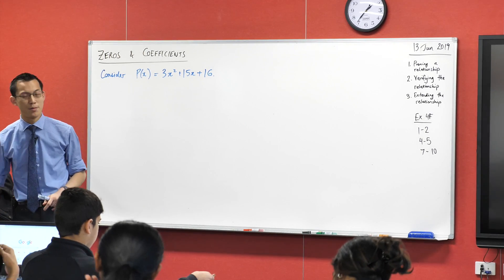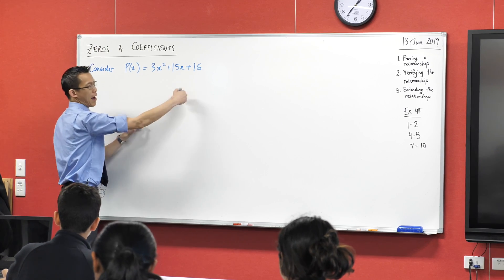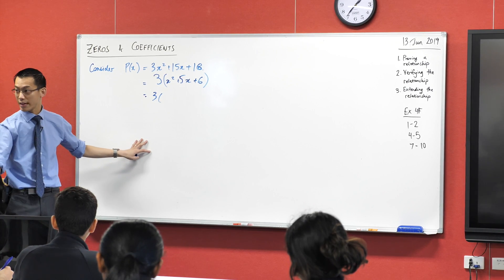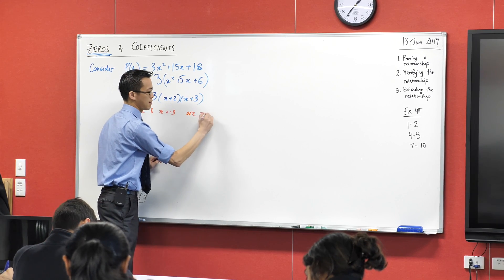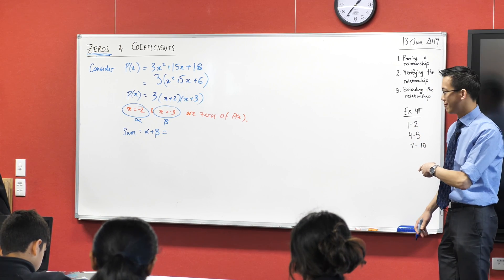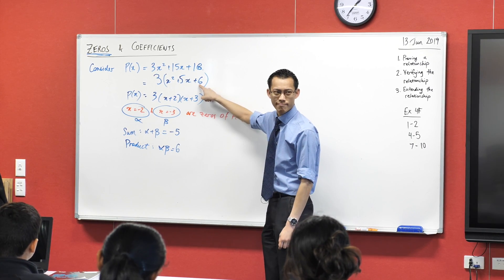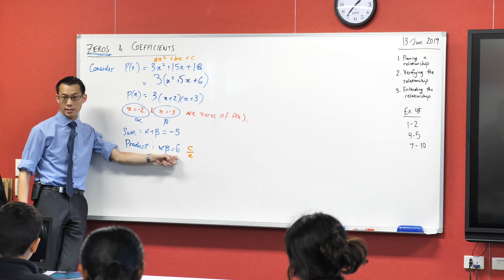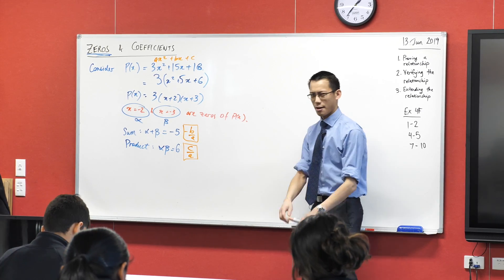Zeroes & Coefficients (1 of 5: Noticing the relationship)